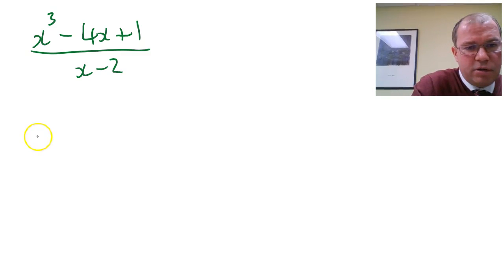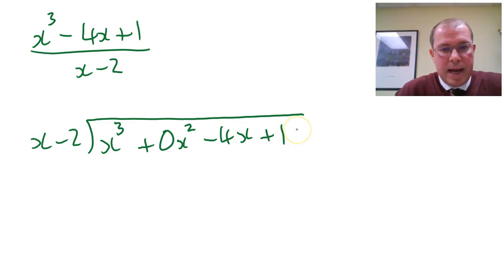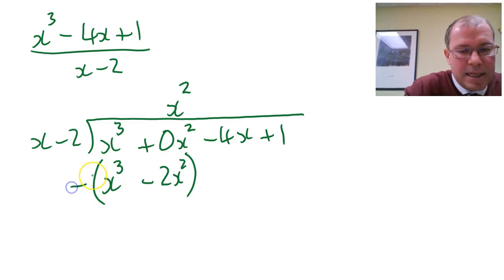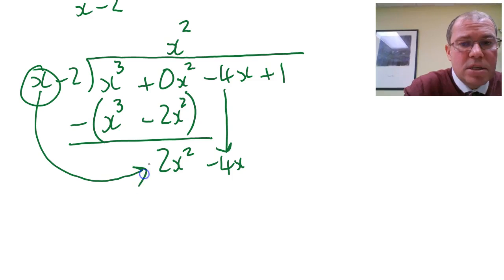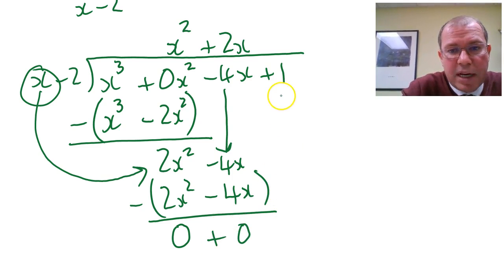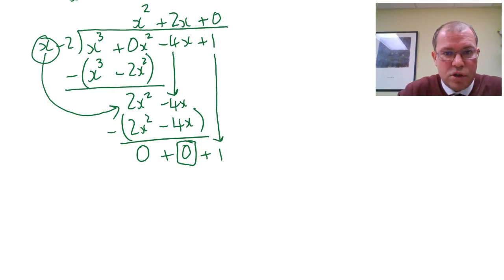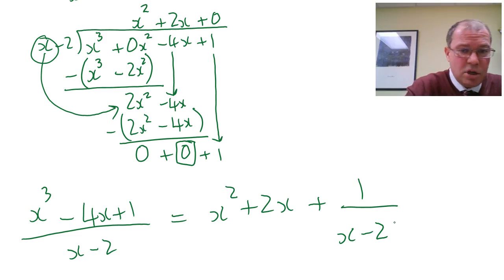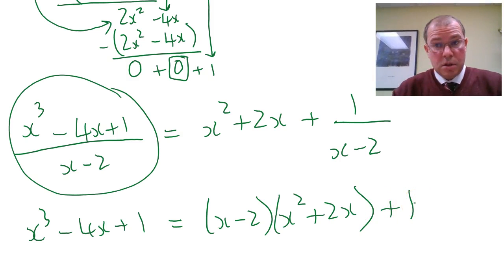Long Division of Polynomials 2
In this video we practise another long division problem where we need to include a 0x^2 column.  We also discuss the two different ways you can write your answer.